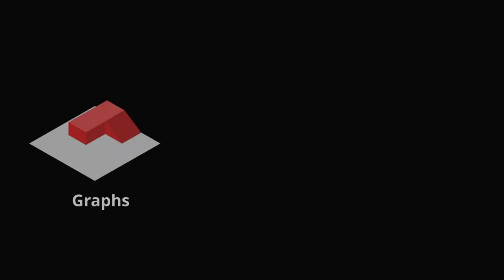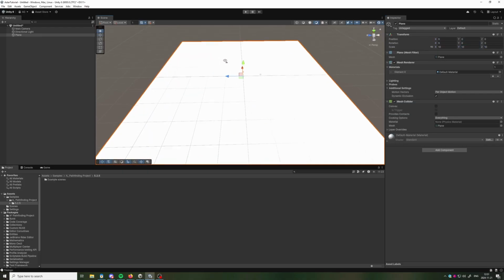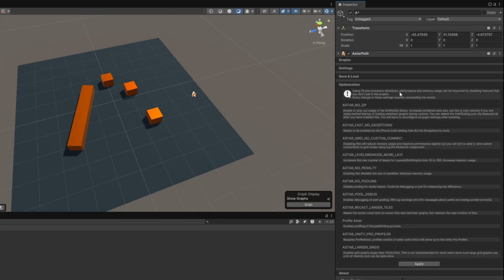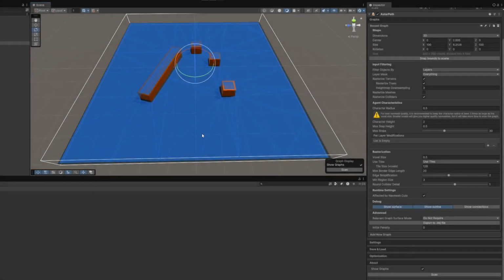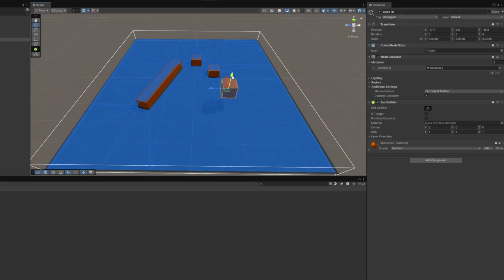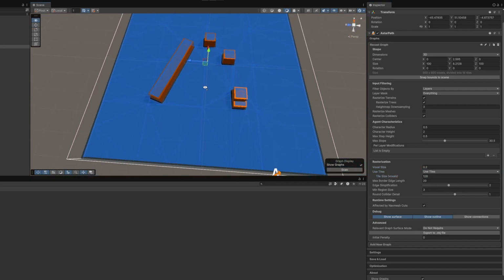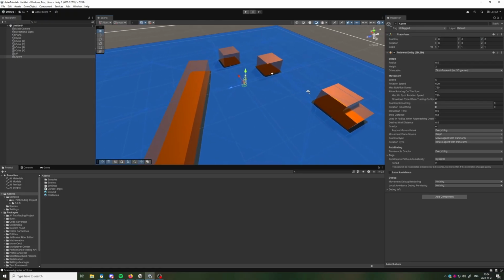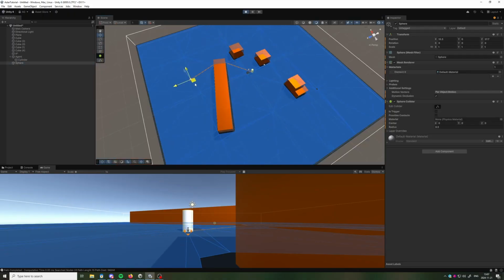UPBGE - Pathfinding Project Pro